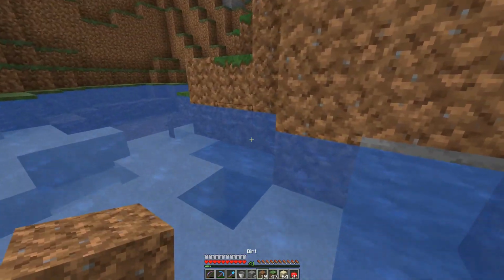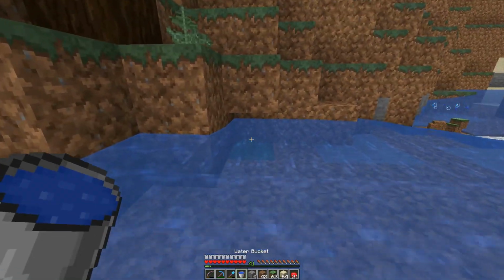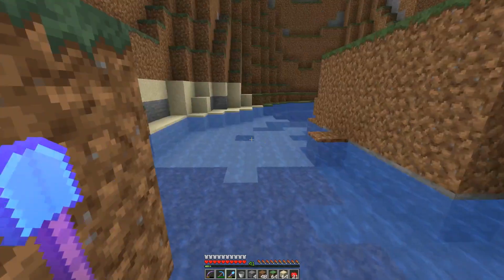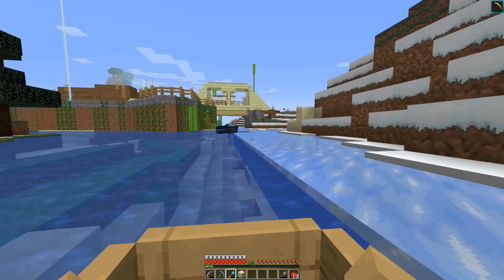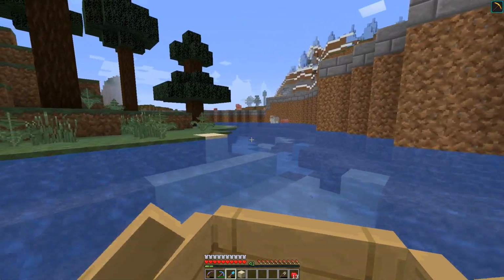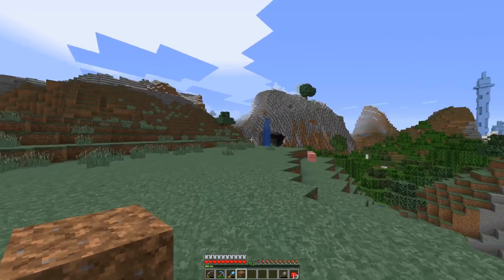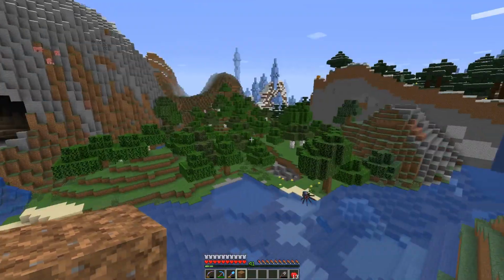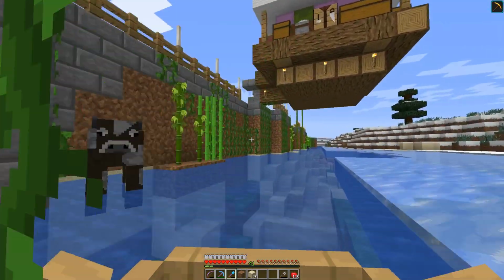Lets play Minecraft Episode - 595 Making an Island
In todays Minecraft Lets Play single player survival series, I touch up the area around the village island making it completely isolated from the mainland.

Original footage recorded September 2019